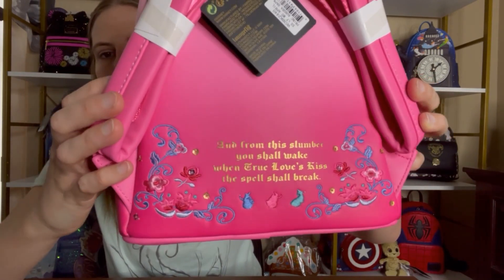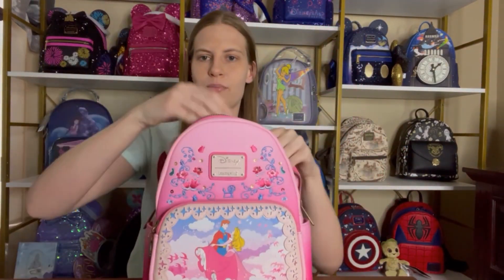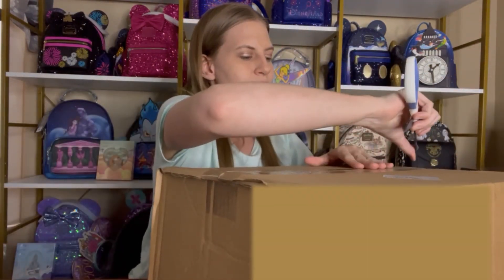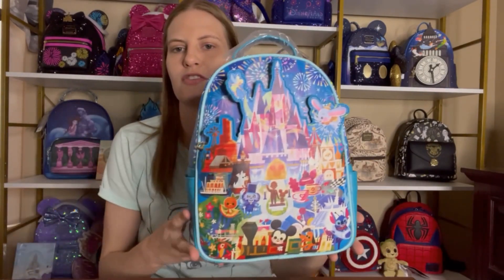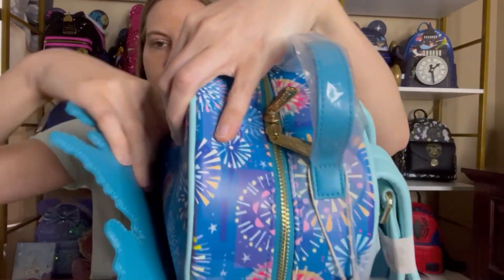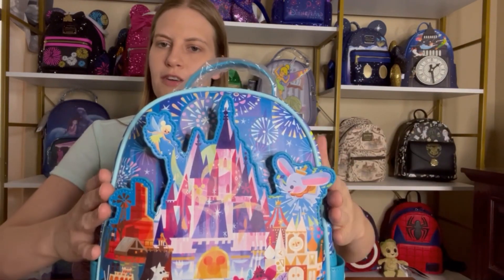Awesome Disney unboxing! Joey Chou Collection Haul!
Come check out my recently Disney Store haul where I unbox multiple items from the new Joey Chou collection!